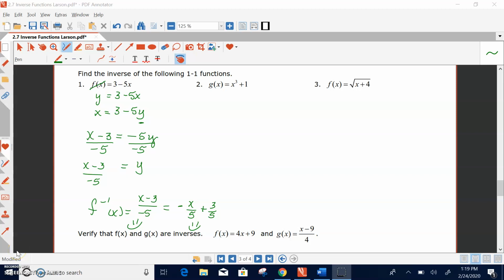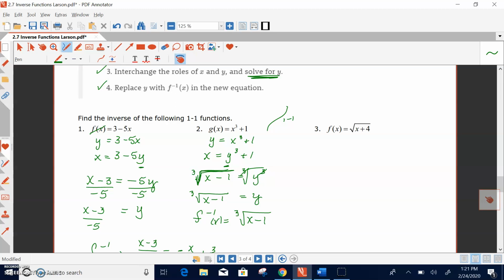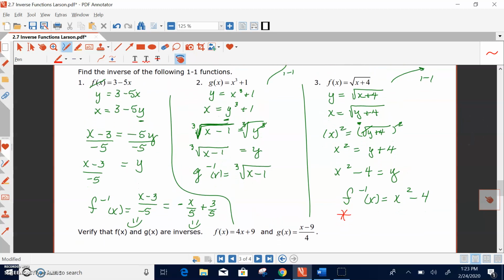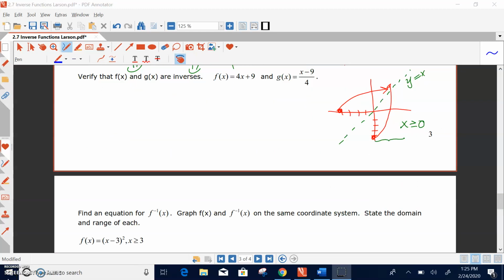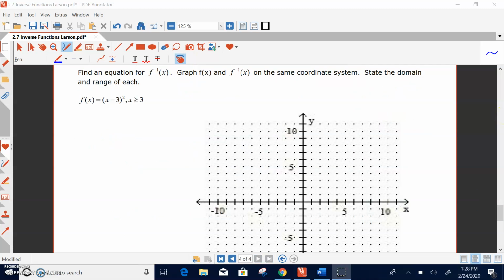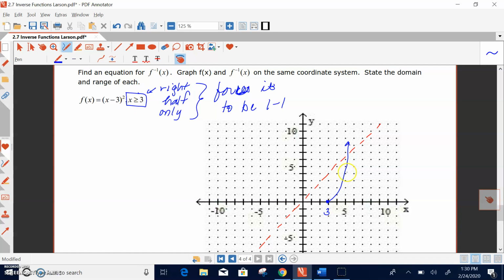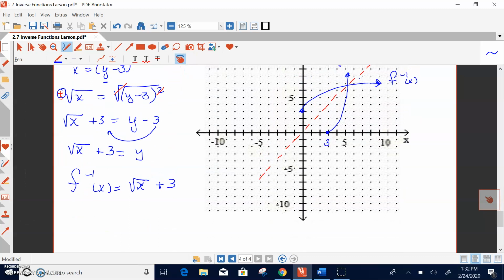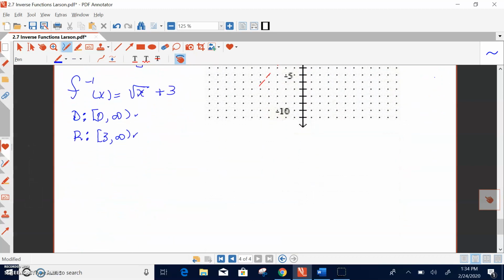Section 2.7 part 2